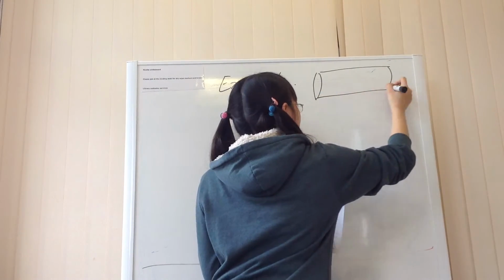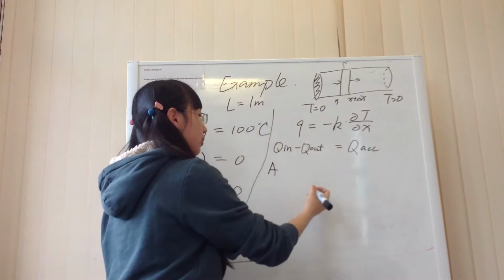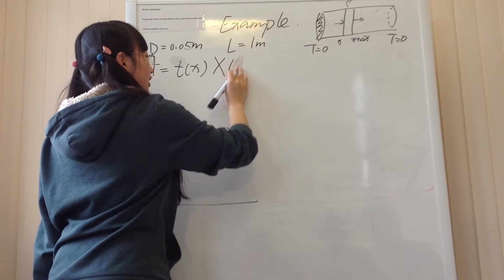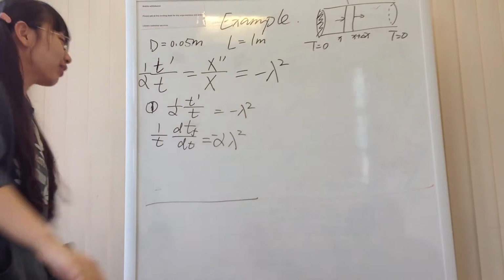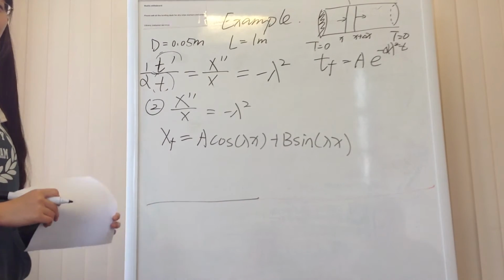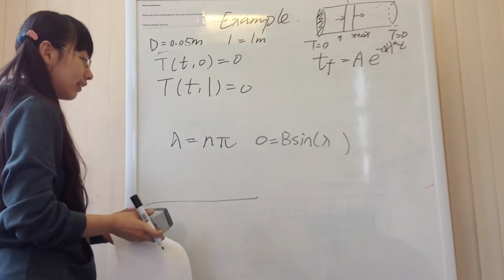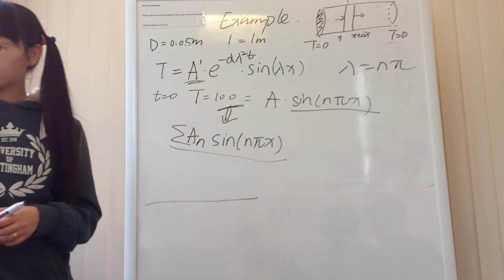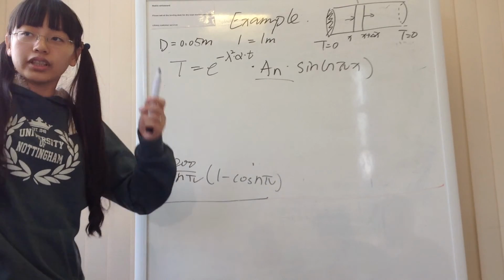Advanced Transport Phenomena [Lecture Notes-Heat and Mass Transport Example 1]